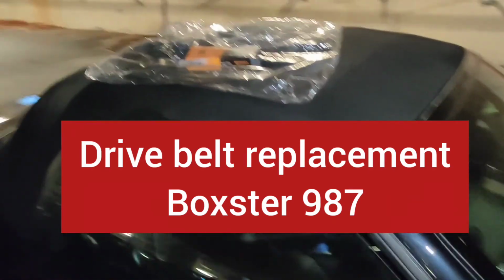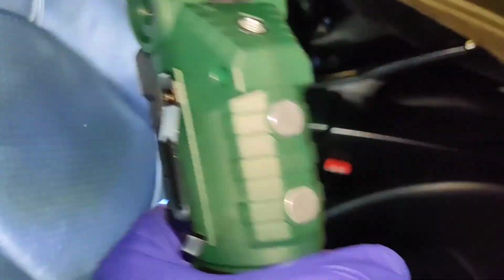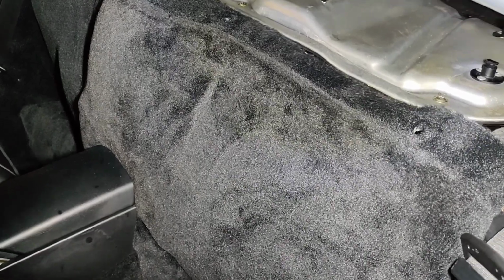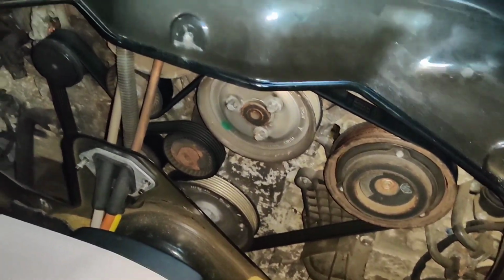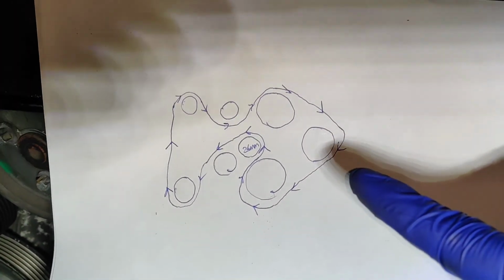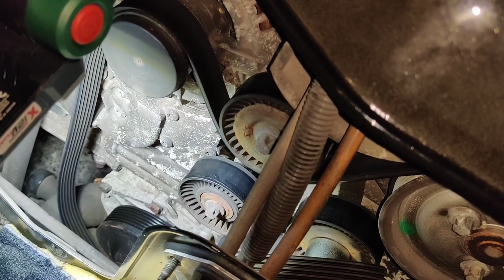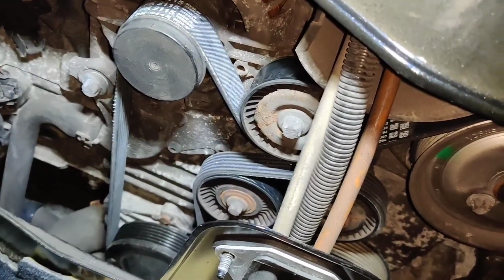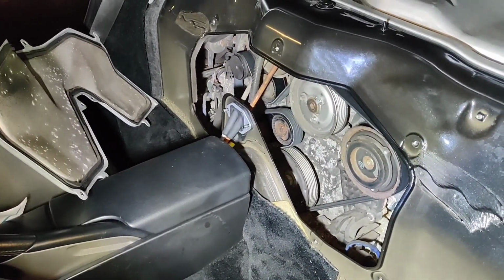[DIY Guide] Porsche Boxster 987 : Drive Belt Replacement (Updated)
Guide on replacing the drive / serpentine belt on my  2005 Porsche Boxster 987

All you need is lots of patience, a replacement belt, a 24mm wrench or socket set, and 10mm socket set